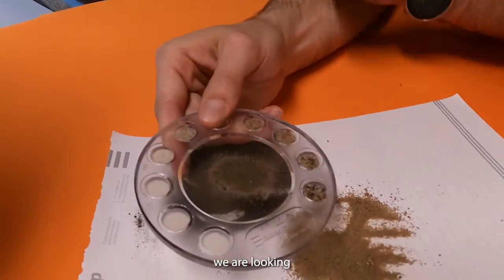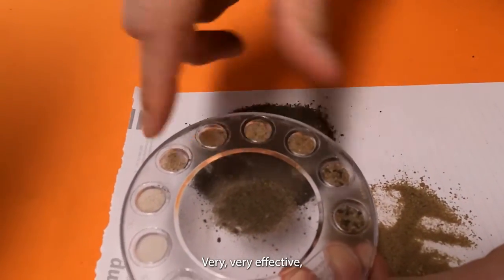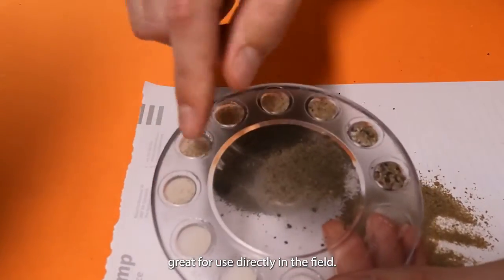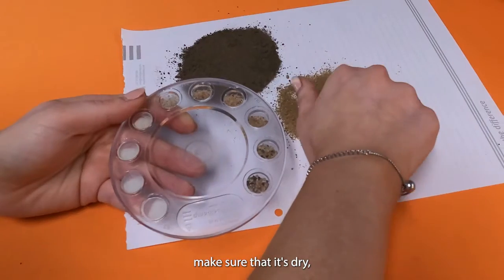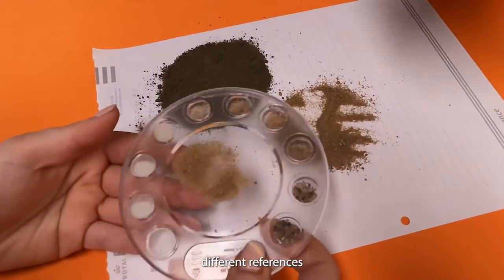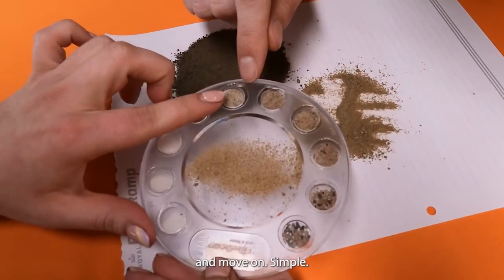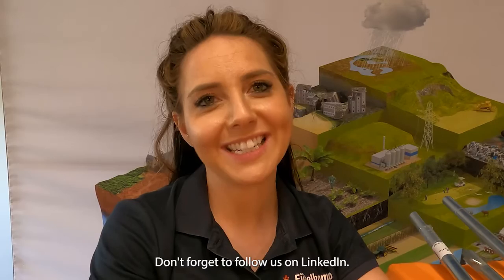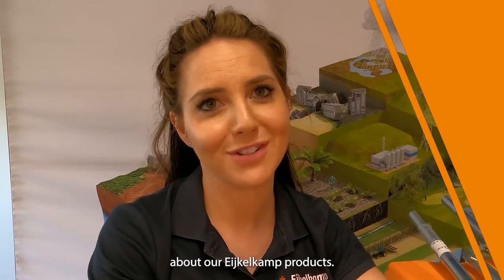Sand Ruler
Alex is joined by his colleague from the UK, Kim, to talk about the sand ruler from Eijkelkamp! This handy tool can be used as a reference to determine the approximate particle size of a soil sample.

The sand ruler is a specially manufactured disc with either 6 or 10 unique particle size fractions. It is great for laboratory or field use due to its versatility and durability.

Soil particle size is one of the most important soil characteristics since the texture of soil can help determine its behavior. Particle size is significant when evaluating ease of tillage, capillary conductivity, available moisture, the permeability of soil, and compaction.

Want to know more? Check out our YouTube channel for more videos